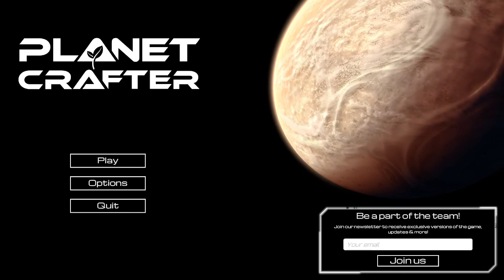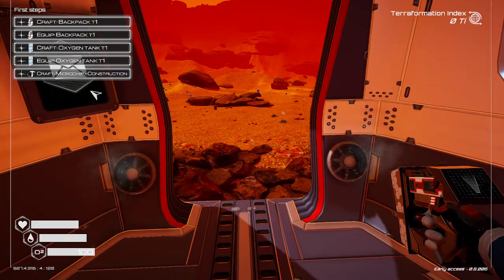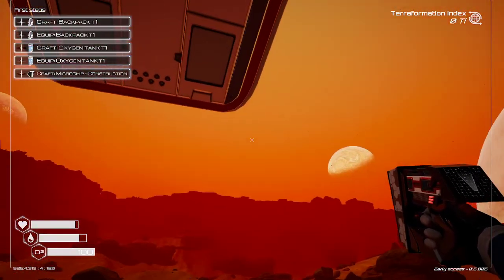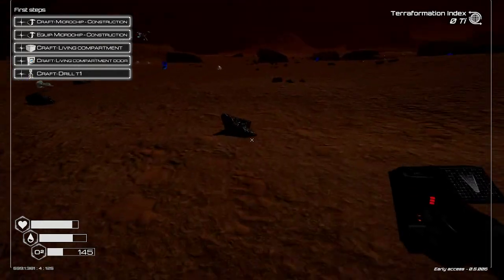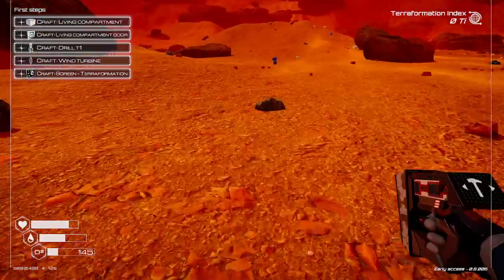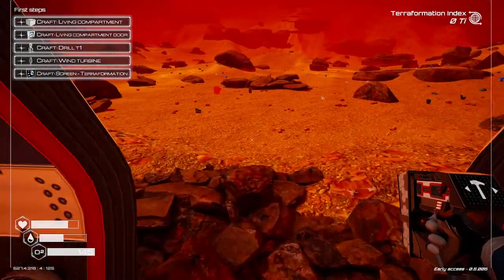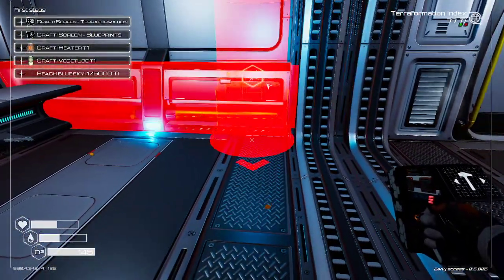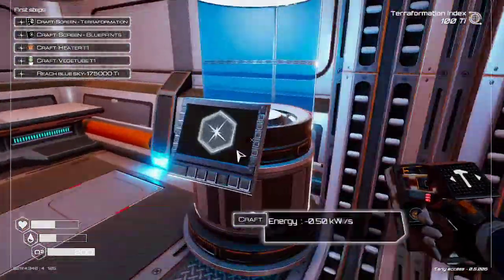The Planet Crafter 001- A Bold New Adventure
The Planet Crafter is a space survival game set in an open world where your objective is to terraform the planet to make it livable for humans.
Survive, collect, & build your base. Create oxygen, heat & pressure to make a brand new biosphere.

This game is currently in Early Access on Steam & is available for $19.99(USD)